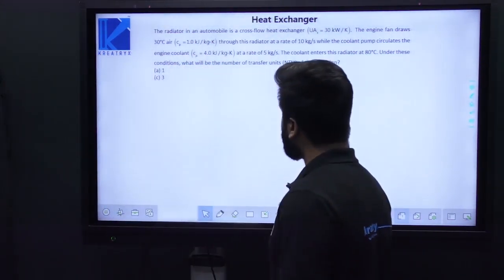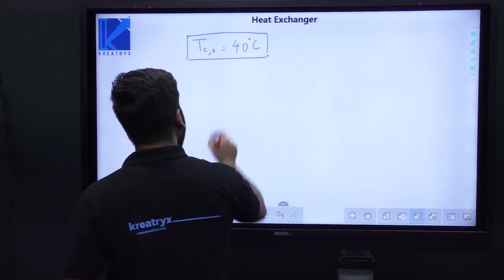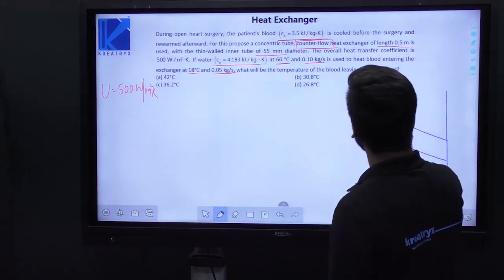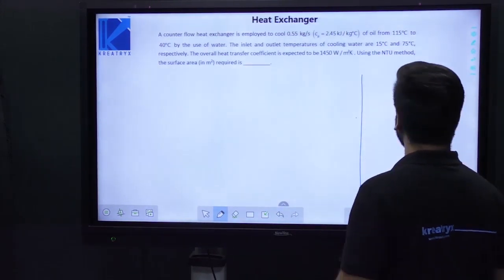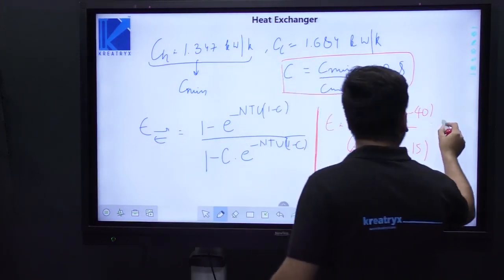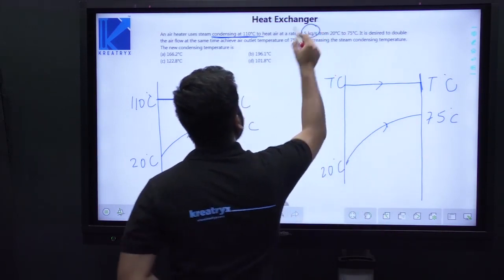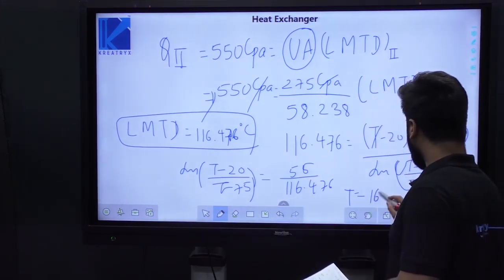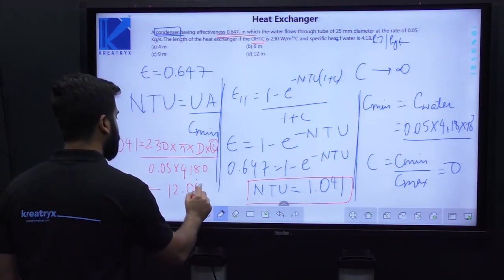Crash Course for GATE (ME) | Heat Exchangers (Part 2) | GATE (ME) Question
3 Days To Go

⏳ Duration: 45 Minutes Want to practice questions on Heat Exchangers from GATE (ME)? Then this video is for you in which Viresh Manocha Sir takes questions from this topic & will help you to understand how to solve questions in the GATE exam. Also, it contains the most important questions in Heat Exchangers in GATE Mechanical.
This is a sample video from Crash Course (GATE ME). To access all the videos, get your plan

ME Krash Video Plan which is basically the Revision only Video plan. It includes various concepts, problem-solving approach and unlimited questions for you to practice for the GATE Exam.

Kuestion Bank for GATE (ME) is Launched

Courses